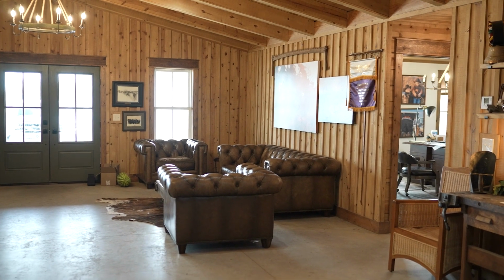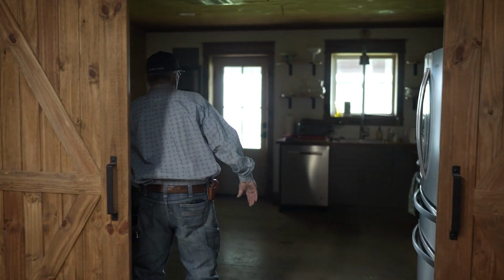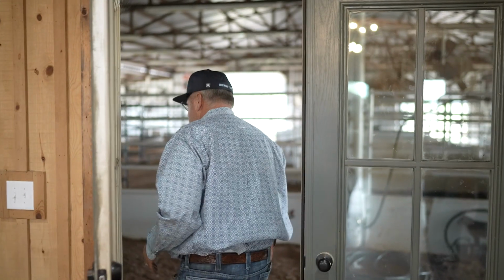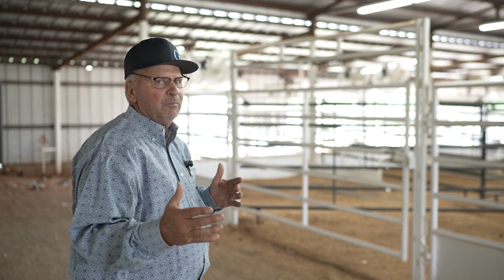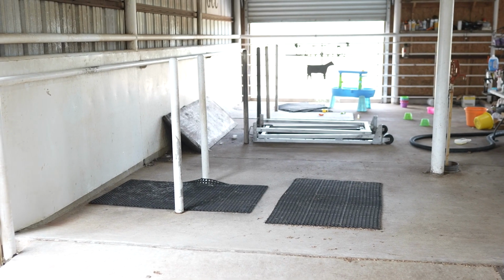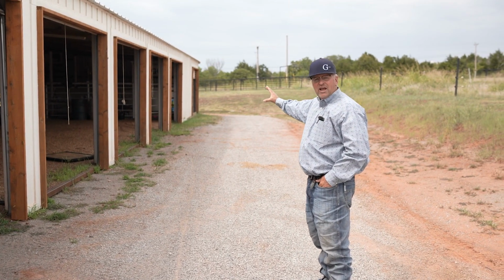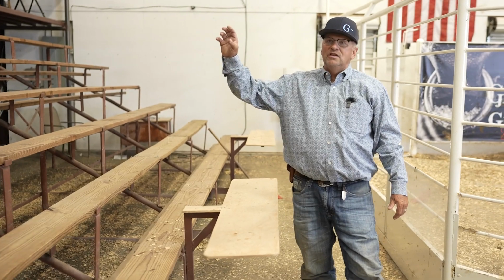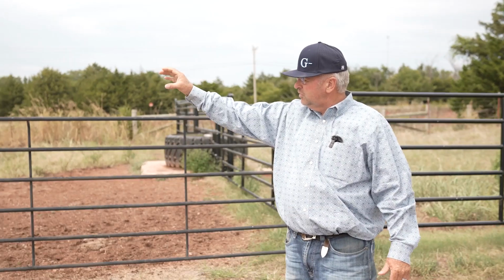Arizona National: Barns - Griswold Cattle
Want to see more Arizona National Livestock Show content? 🤩 We have a whole line-up of Playlists on the channel! Discover videos featuring show sheep, swine, cattle, goats, horses, plus clips on showmanship, suppliers, show barns, Grand Champions, and lots of behind-the-scenes action. Don't Miss Out ⬇️

Follow the Arizona National on all social media platforms for the latest updates, photos, videos, and show news!